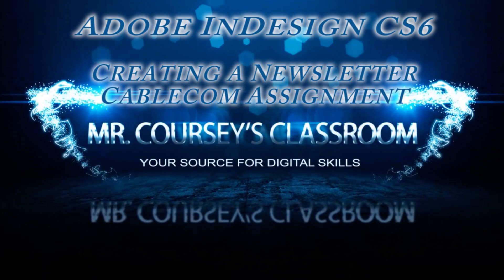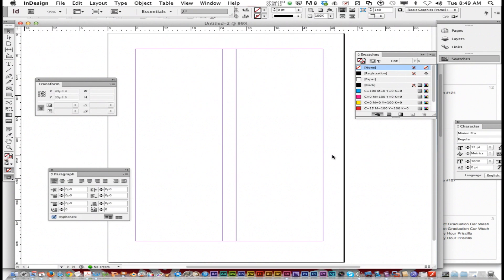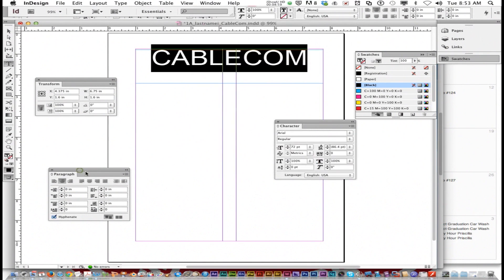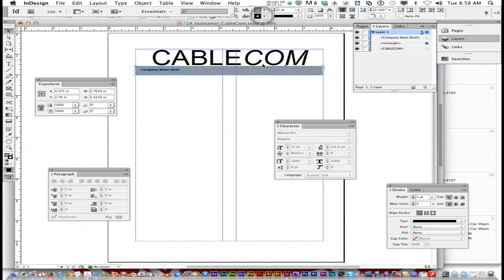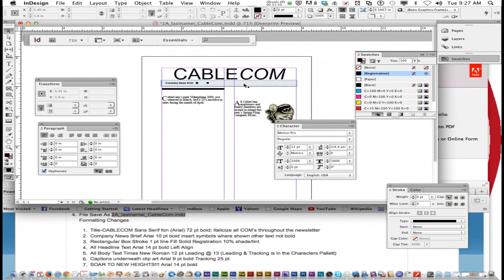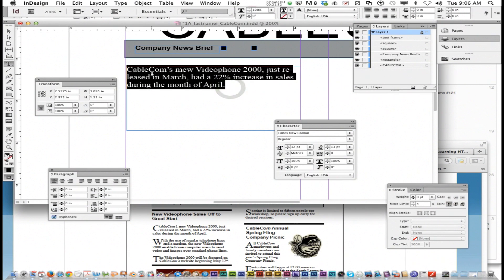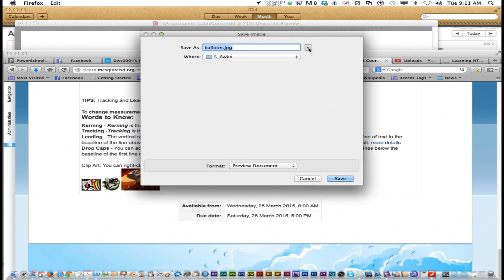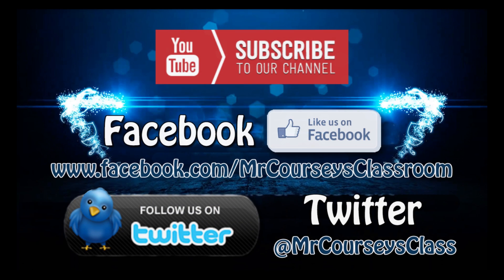Adobe InDesign: How to make a Newsletter (CableCom Assignment)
In this tutorial, I go through steps to show how to set up a Newsletter in Adobe InDesign.